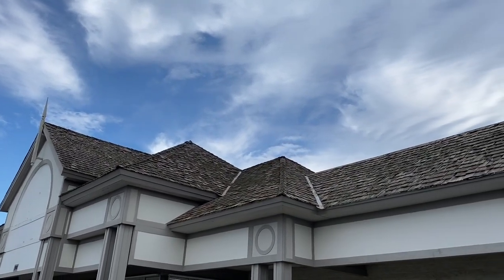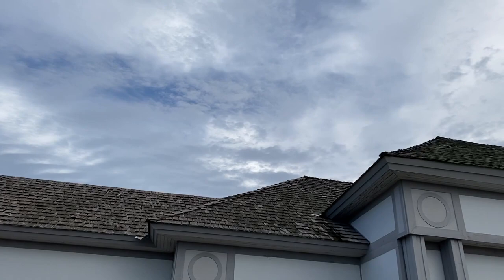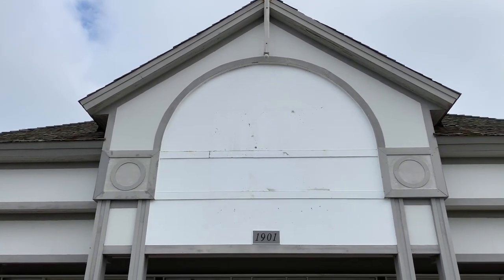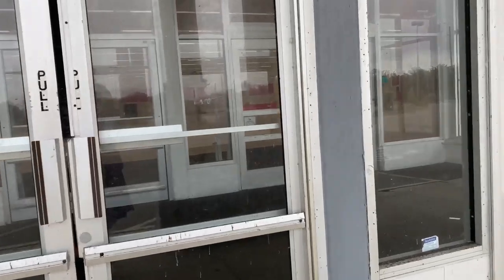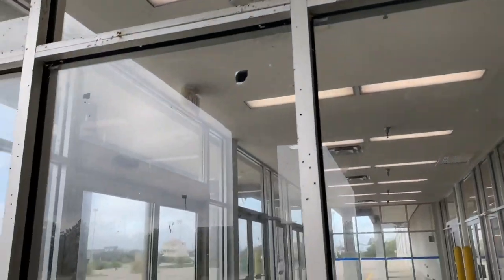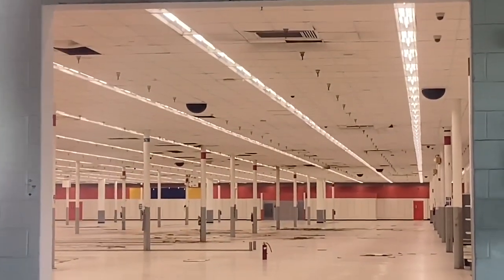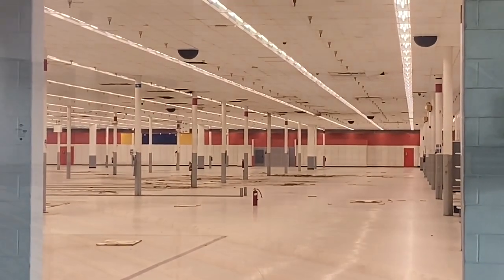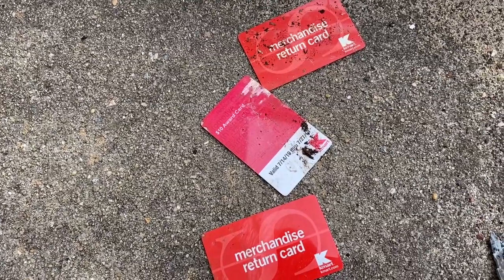Abandoned Kmart on the Beach— OBX— Kill Devil Hills, NC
Kill Devil Hills is located in the center of the Outer Banks and is bordered by the town of Kitty Hawk to the north, and the town of Nags Head to the south.

The Outer Banks are barrier islands off the coast of the U.S. state of North Carolina, separating the Atlantic Ocean from the mainland. Their open-sea beaches, state parks and shipwreck diving sites make them a popular holiday destination.

Join me on Flickr and see my OBX pictures

OBX KMART TOUR

Filming Gear :
Full time career
A camera
My own money that I earned at work. Not handouts from my parents or people online.